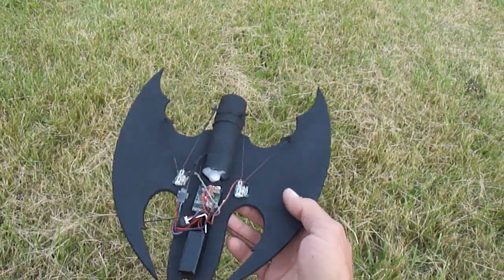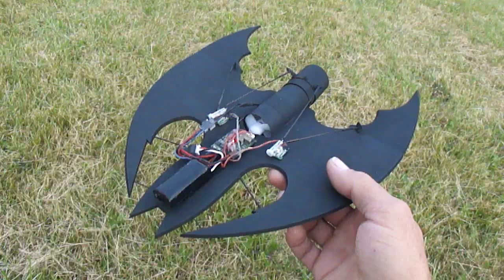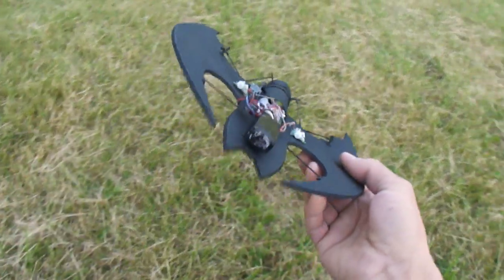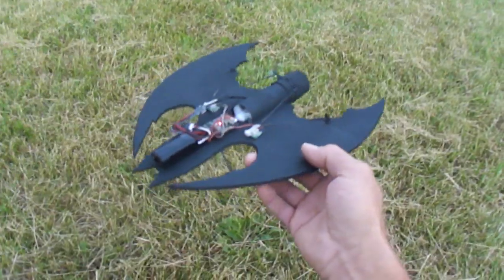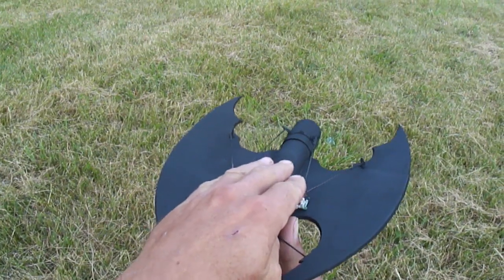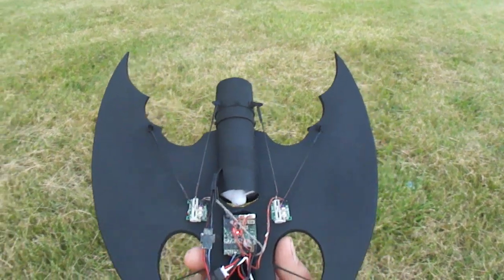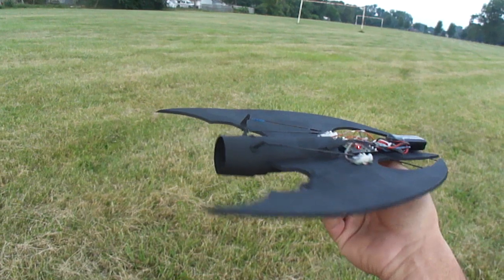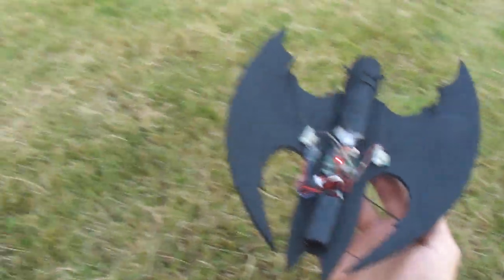Ultra Micro ( Bat Wing ) RC jet With no tail fins, thrust vectoring.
This is one cool Bat wing. I am showing again that this little bat has no stabilizer fins and the thrust vector nozzle works as a rudder. I will be putting tails on and adding the fuselage  and canopy to make it a true micro bat wing. The thrust vector nozzle adds so much stability that you wont need the AS3X reciever or auto pilot as i call it. for PDF Plans just go to foamconceptjets.com